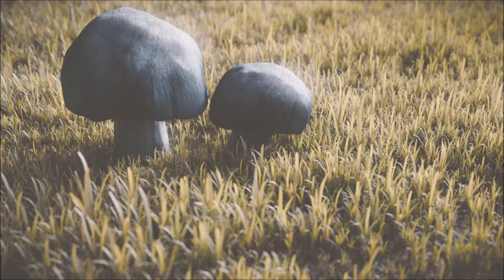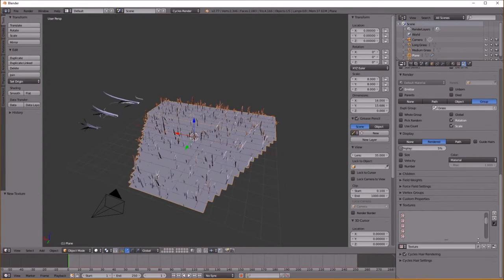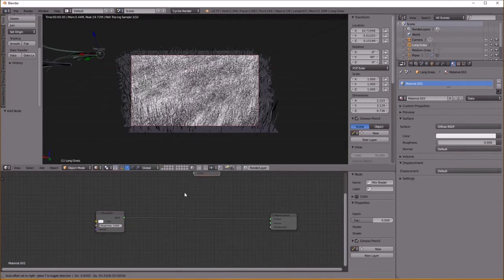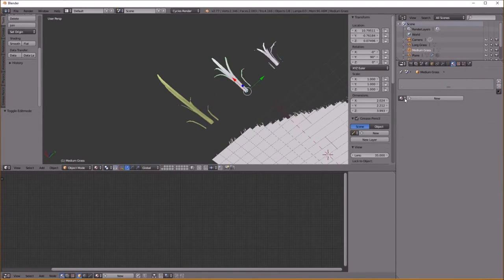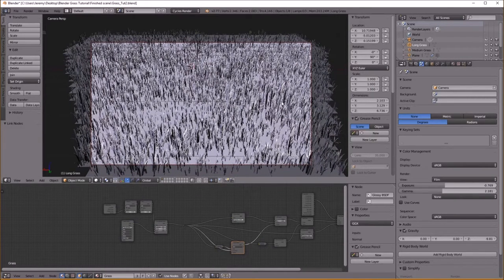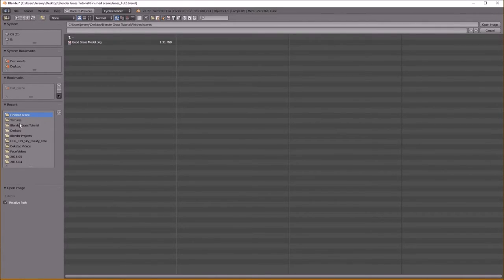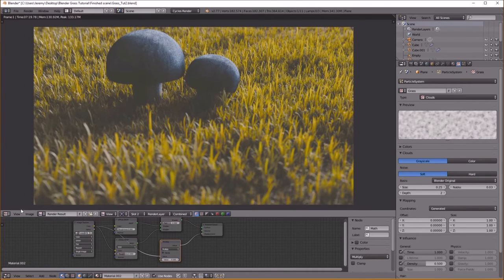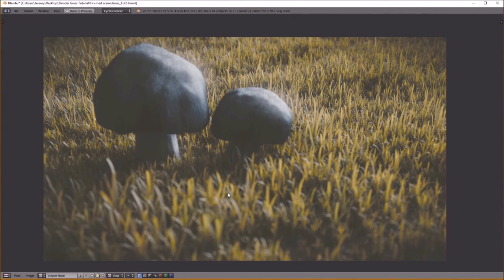Beautiful, Realistic Grass in Blender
Learn how to make realistic, beautiful grass :)

The links for the textures are down below in the description!